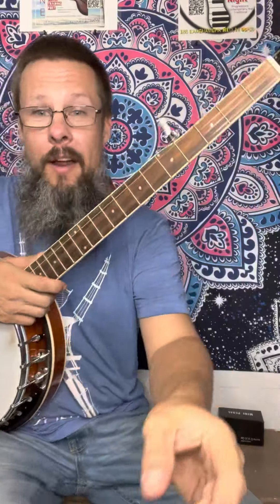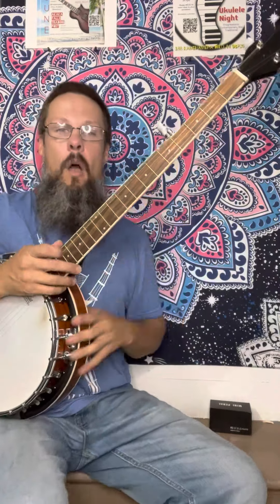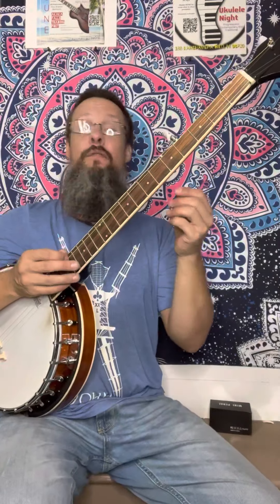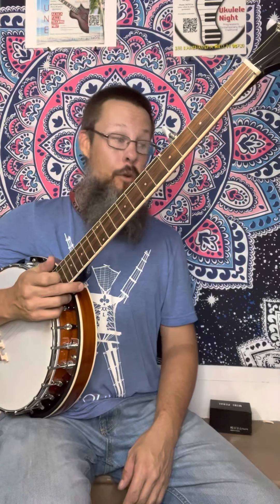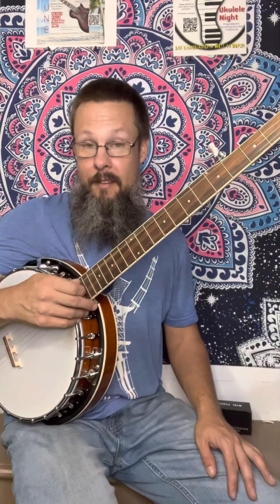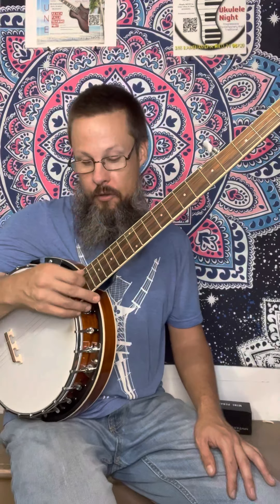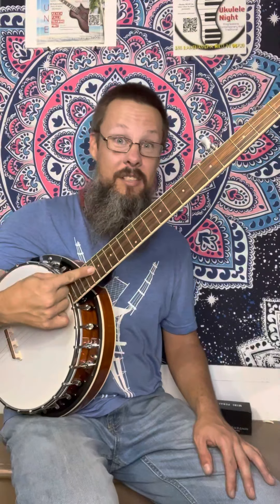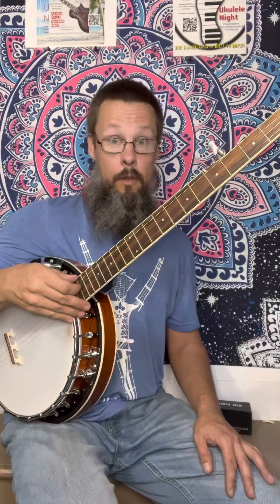Kipen recap Banjo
Welcome to a channel that talks about music. Growing as an educational channel with how to videos, explanations and concepts, that relate to music, in a variety of theory, to help you in your musical journey.

Check out the channel for videos on how to play specific bands songs, and thousands of chords on different instruments, all mixed in with basic music theory that everyone can enjoy.

Welcome
Mahalo Welcome to a channel that talks about music. Growing as an educational channel witiola how to videos, explanations and concepts that relate to music In ai effort to help with your musical journey.

Check out the channel for videos on how to play specific bands, or songs, thousands of chords on different instruments and basic music theory for everyone

Welcome